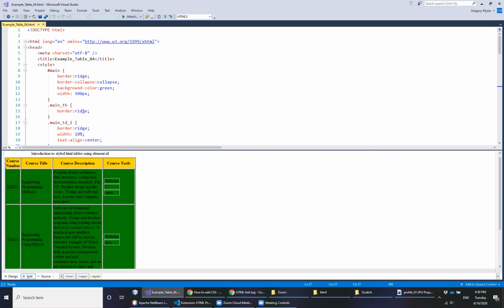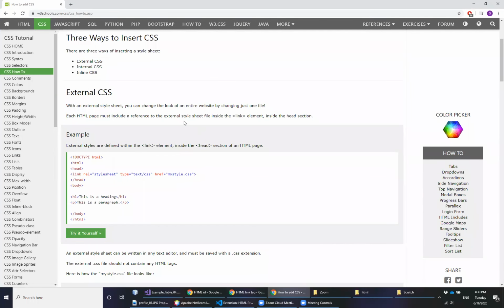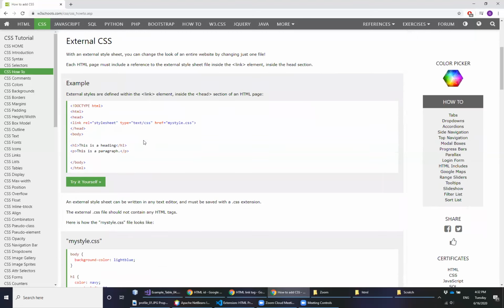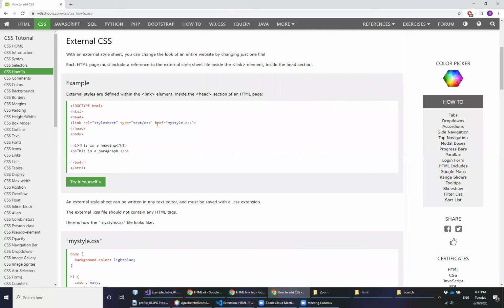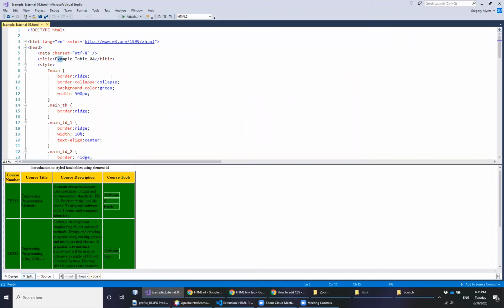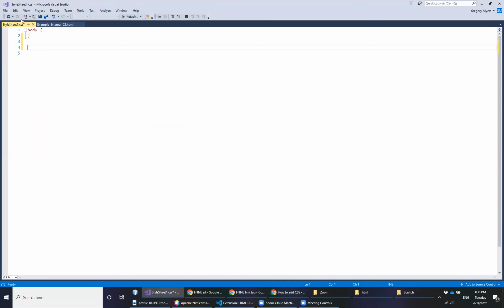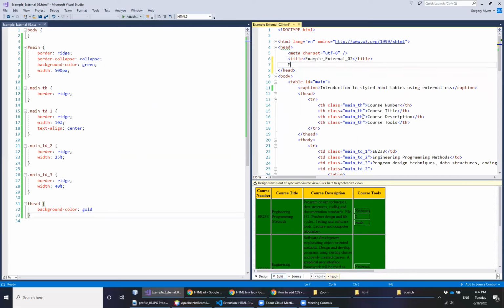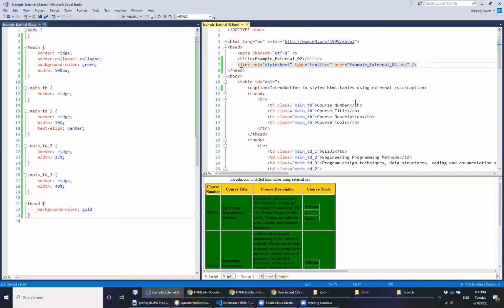external content 02 CSS